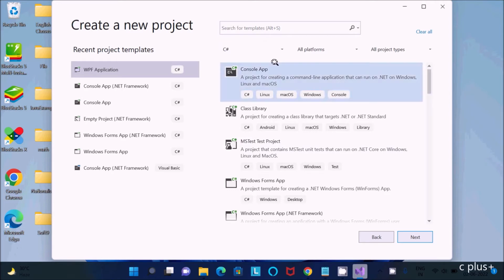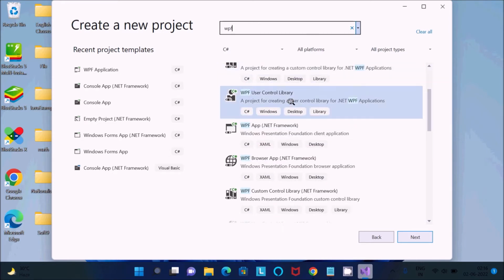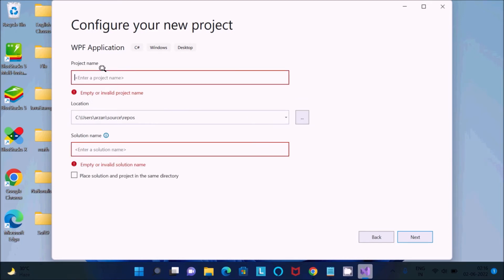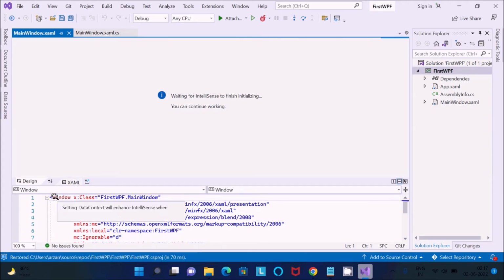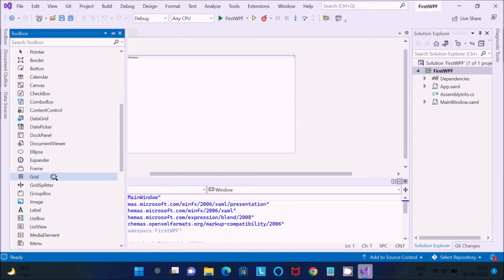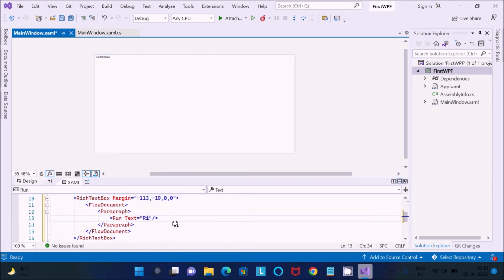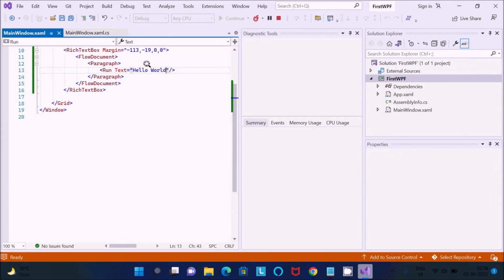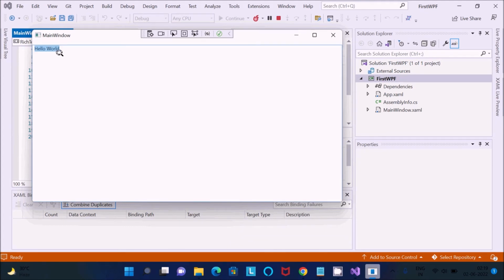How to create first WPF application in Visual Studio 2022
how to create first wpf application c#
Creating Your First WPF Application
How to Create a Simple WPF Application
Building First WPF Application - C#
Create your first WPF application in Visual Studio 2022